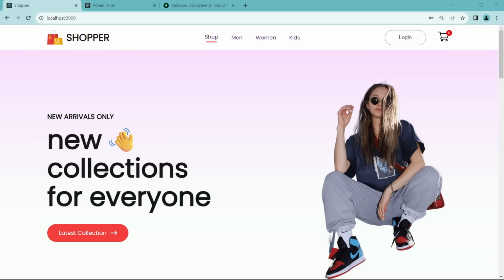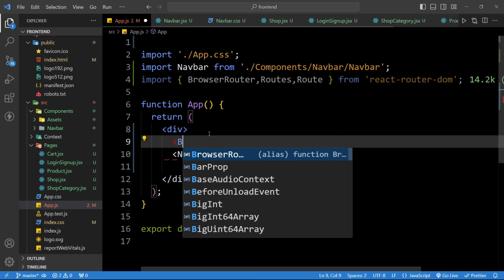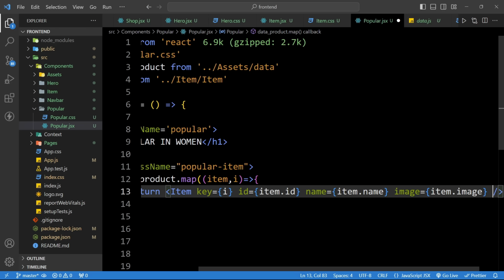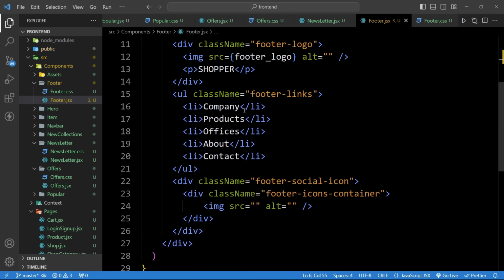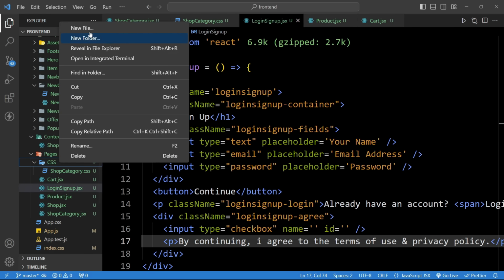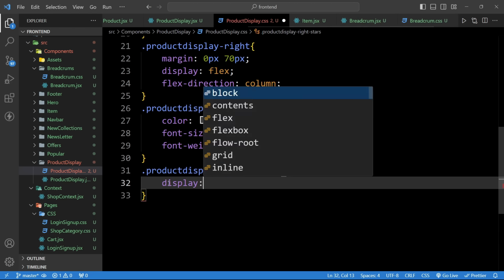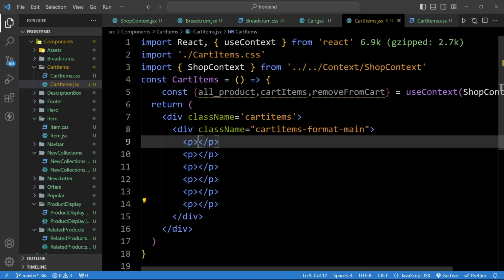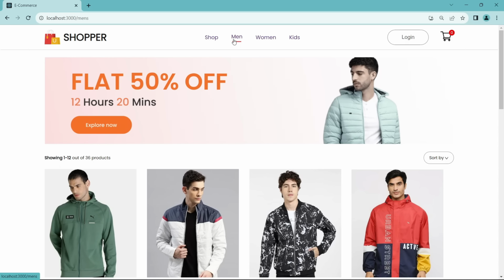How To Create Complete Ecommerce Website Using React JS Step by Step Tutorial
Learn How To Create Complete Ecommerce Website Using React JS Step by Step Tutorial | React JS Project to Make E-Commerce Website

In this single tutorial we will make an eCommerce website using React JS or Online Store using React JS. We will create the Home page where we will display the trending products, offer banner, newsletter subscription form, then we will make product page for men's category, women's category and kids category.

After that we will make the single product page with product image gallery, product price, product description and related products list, then we will make the shopping cart page, that will display the product added in the cart. We will also make the login register page where use can create an account or login to the Ecommerce website.